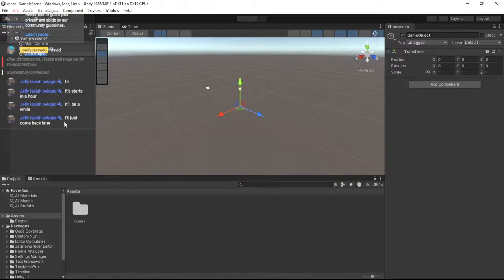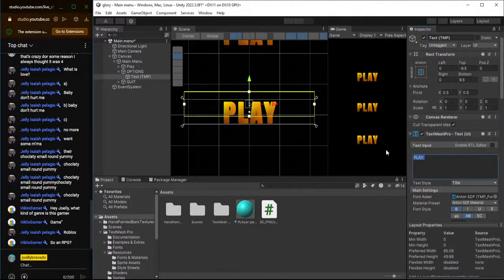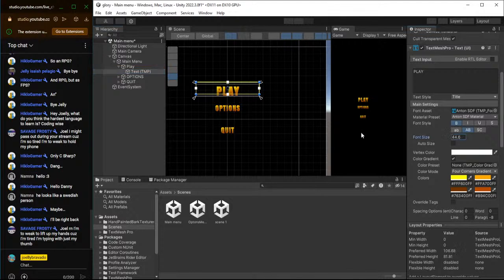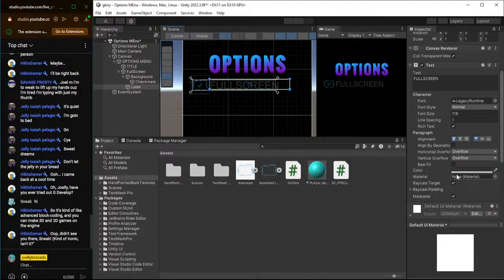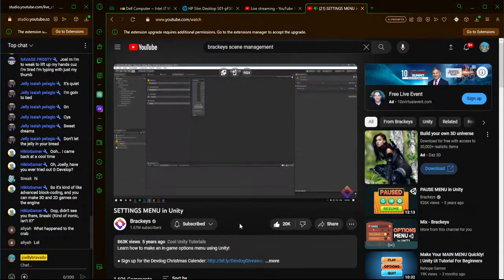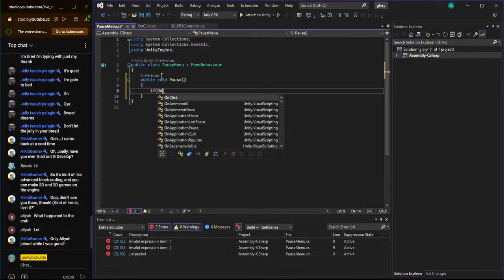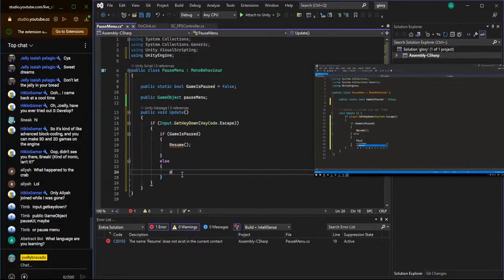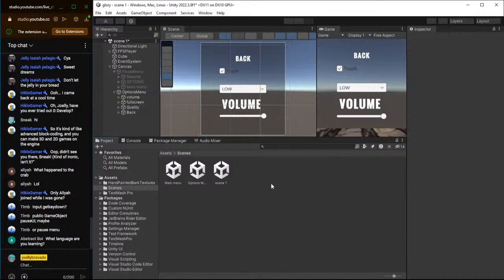Unity Engine || C# coding || Glory devloping || LIVE🔴🔴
*This video is family/kid friendly*